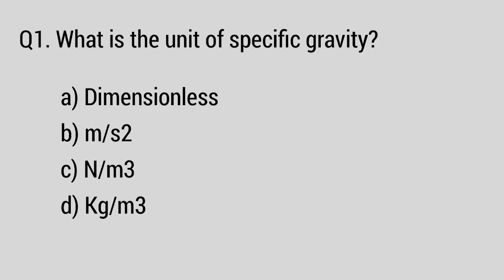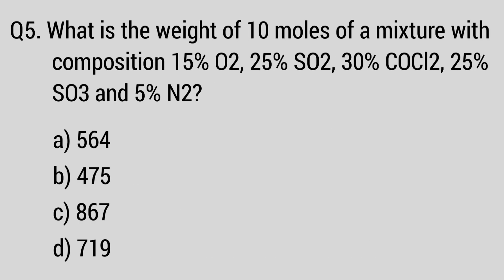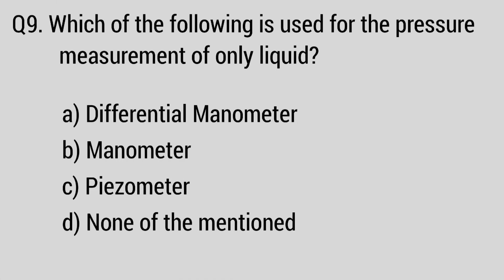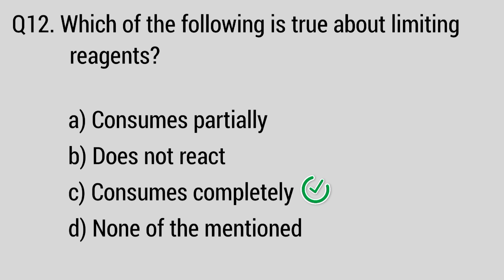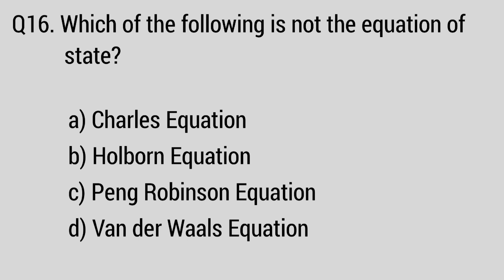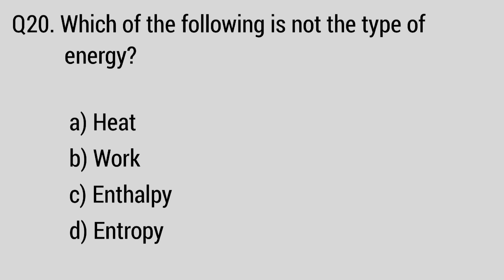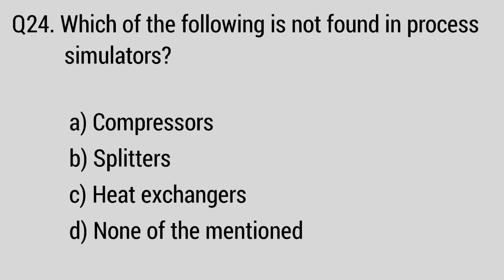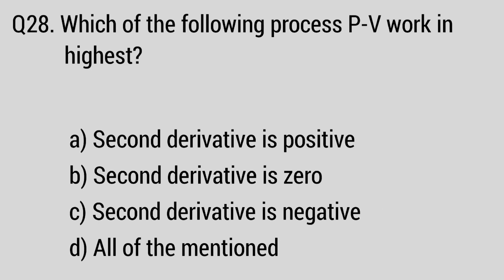Railway NTPC Basic Science & Engineering Mcqs | Basic science & engineering mcq Alp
We provide all kinds of educational videos for all Railway Exams like RRB ALP and Technician, Group D, NTPC, JE and RPF SI and Constable. We cover all the subjects of railway exams such as science, math, reasoning, gk/ga, basic science and engineering for rrb alp and all trades of alp exam like fitter, turner, machinist, electrician, heat engine, diesel mechanic, rac etc,
basic science and engineering mcq,
basic science and engineering pyq,
basic science and engineering for rrb,
basic science and engineering previous year question,
basic science and engineering question,
basic science and engineering for rrb alp cbt 2,
basic science and engineering for rrb alp mcq,
alp technician basic science and engineering previous year question paper,
basic science and engineering drawing for alp technician,
rrb general science malayalam,
wifistudy alp cbt 2 basic science and engineering,
alp cbt 2 basic science and engineering,
science questions for rrb je,
rrb je basic science,
general science for rrb je,
basic science and engineering for rrb alp in tamil,
basic science and engineering for rrb technician book,
basic science and engineering for rrb alp pyq,
basic science and engineering previous year question paper,
basic science and engineering for rrb alp cbt 2 book,
rrb general science previous questions,
rrb alp cbt 2 basic science and engineering,
alp basic science and engineering previous year question paper,
basic science and engineering youth publication,
basic science and engineering class for alp,
7 basic science class,
alp cbt 2 basic science
Basic science & engineering mcq
Basic science and engineering mcqs for ntpc